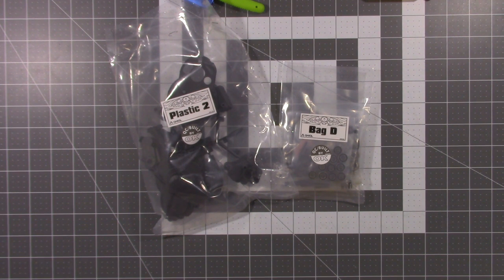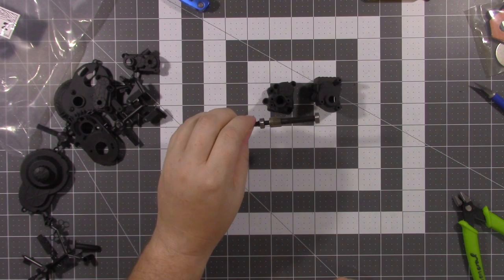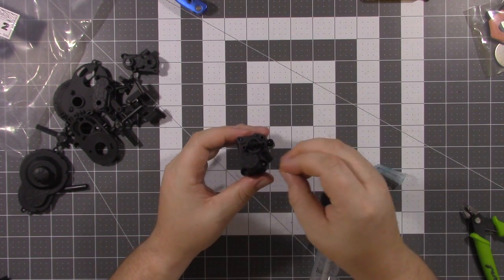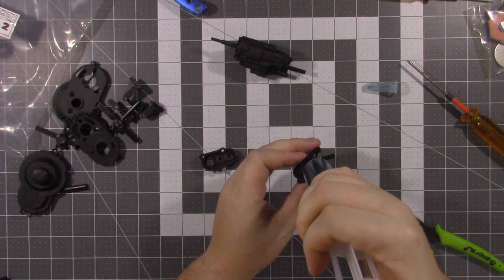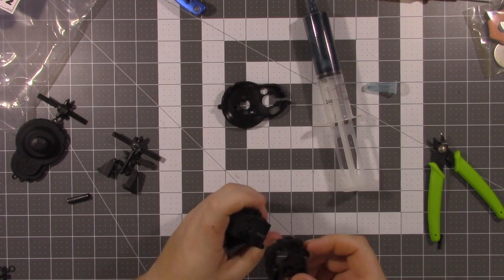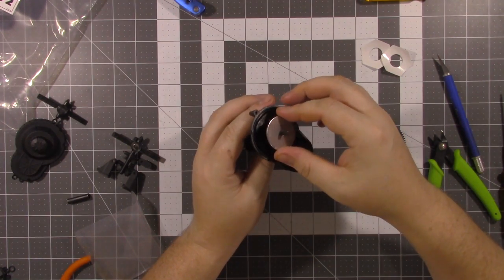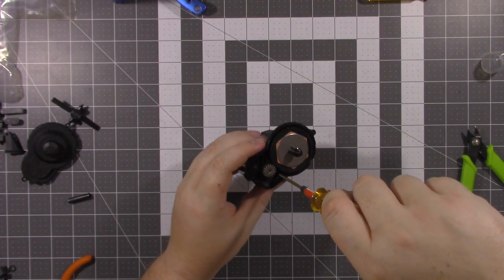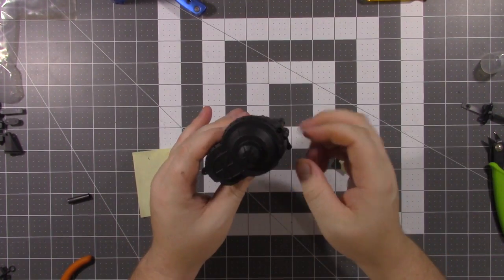Getting the Drivetrain together for the Harley Quinn SCX10.2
Putting in a ton of work on the Harley Quinn SCX10.2 today. The drivetrain comes together. Almost ready for Krawlfest 2017. Loving how the trans looks that Axial Racing has put in the kit version on the SCX10.2.

If you like the video then tap the thumbs up and let me know.
If you want to see more the check out the RC Garage at